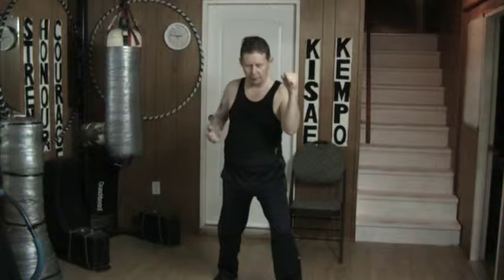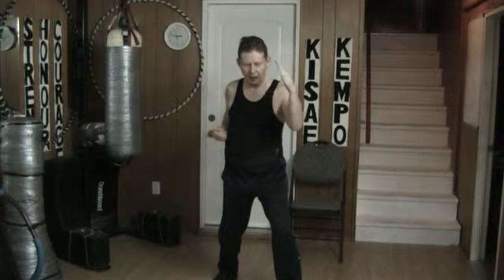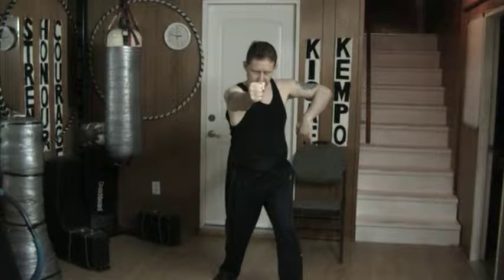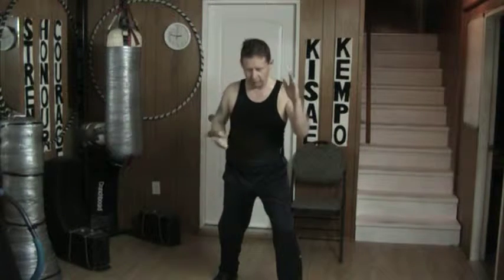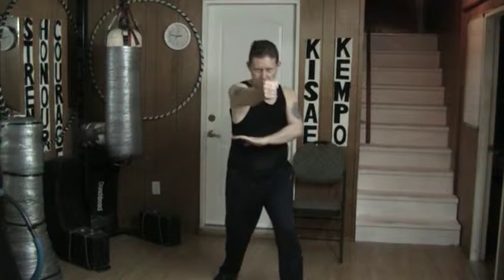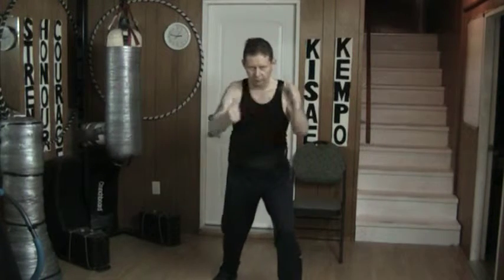January 22 2016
Kisae Kempo Simultaneous Mantis or Crossdownward Block with Counterpunch while Shuffling